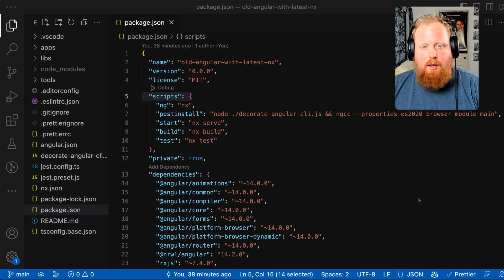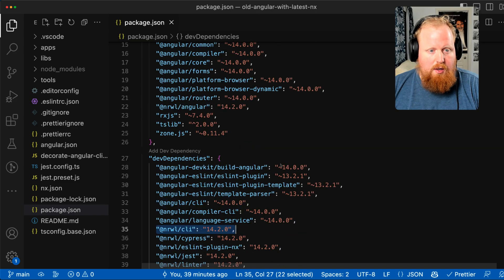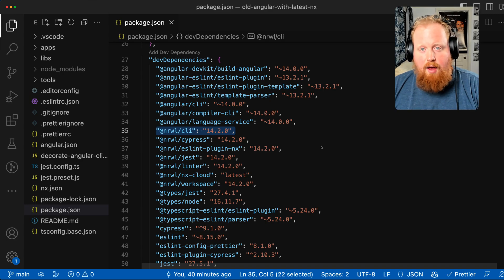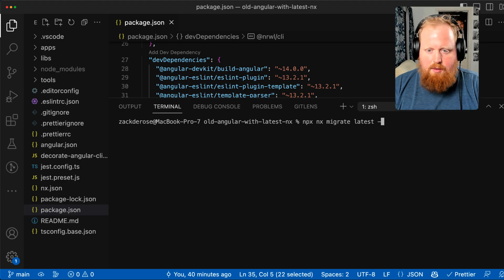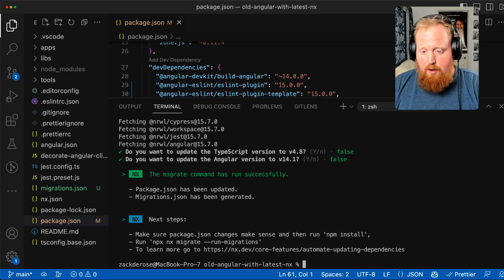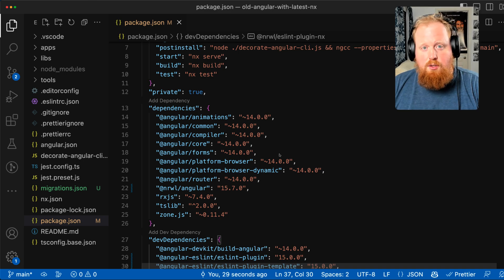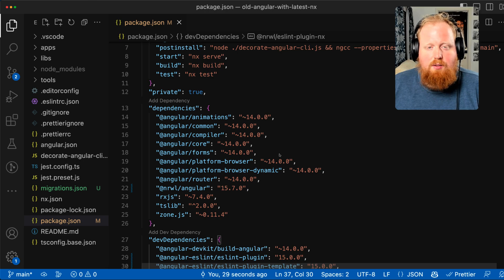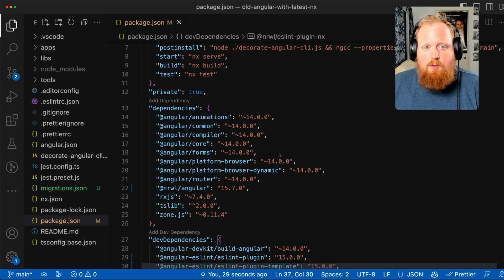Angular LTS support starting with Nx 15.7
Each major version of the Angular framework goes with a major version of the Angular CLI. Similarly, this was also the case for Nx. Starting with 15.7 we detach Angular and Nx, allowing Nx to support all the Angular LTS versions.